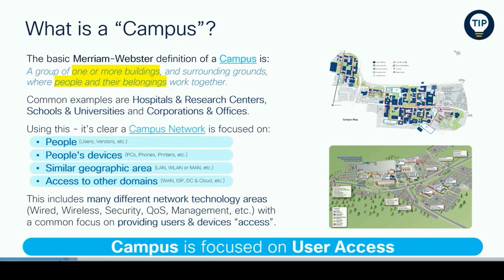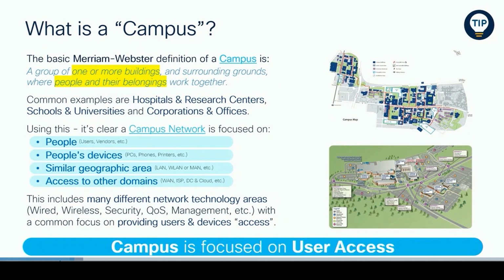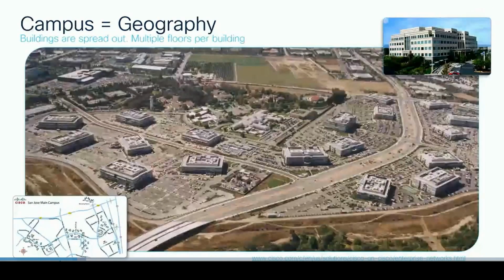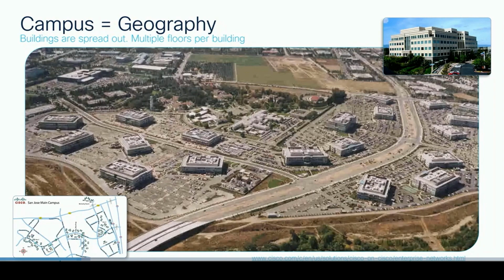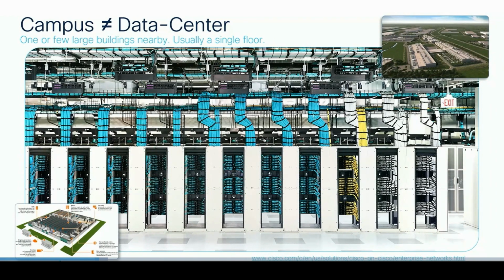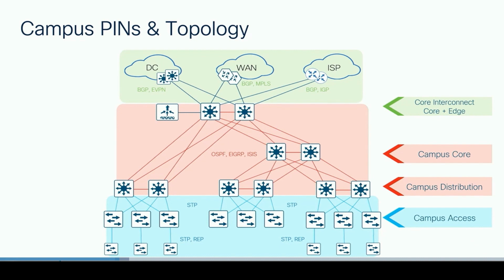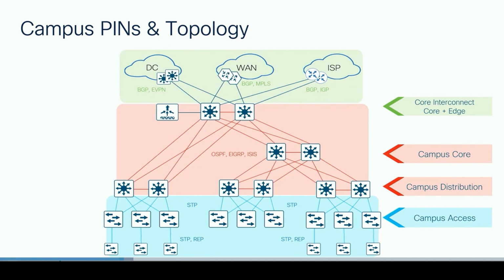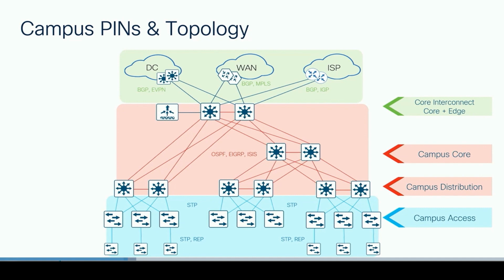Network Solution - 102